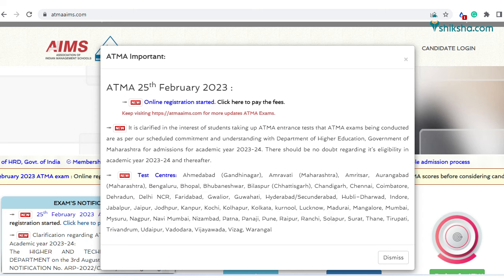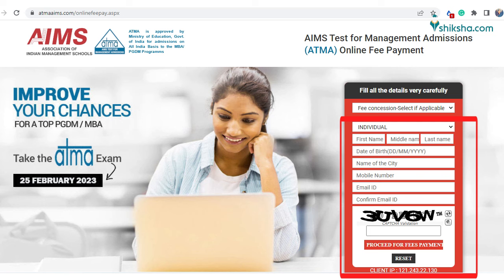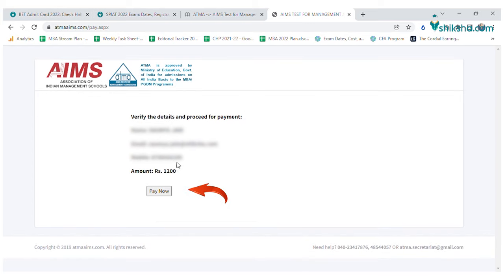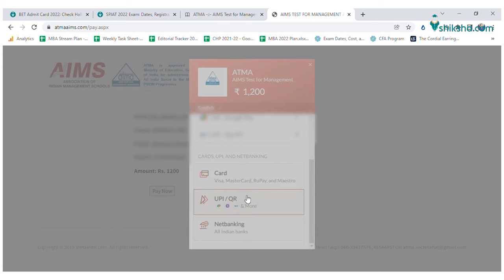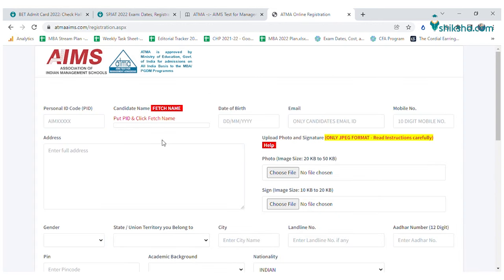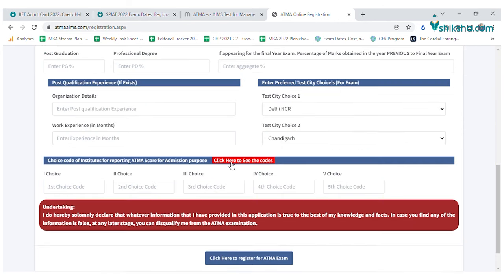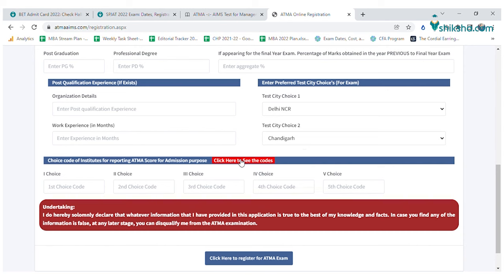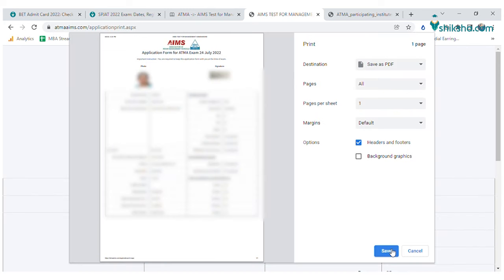Step by Step Guide on How to Fill the ATMA Application Form 2023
ATMA registrations 2023 for the February session has begun on December 26, 2022. The fee payment window will close on February 17, 2023, and the last date to fill out the ATMA application form is February 18, 2023. Check this video out to know about how to fill out the ATMA Application Form 2023.